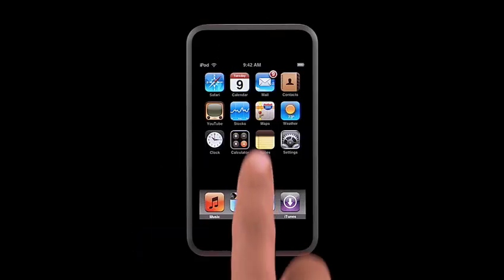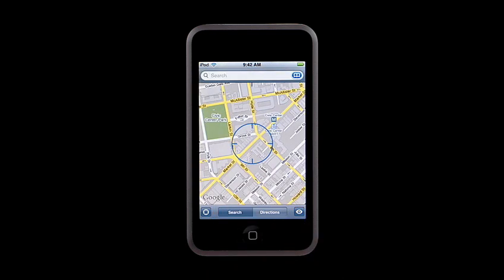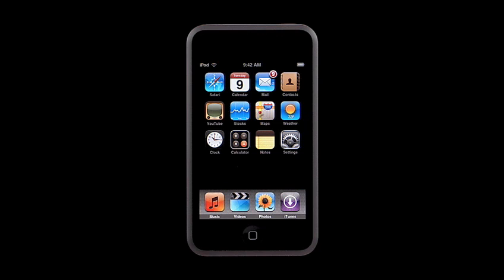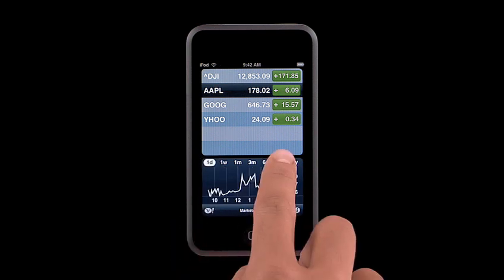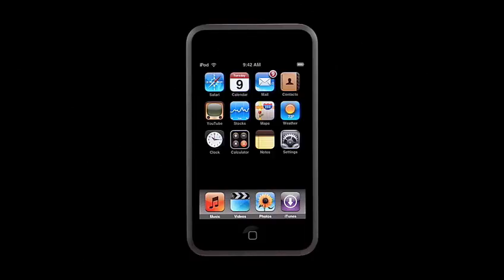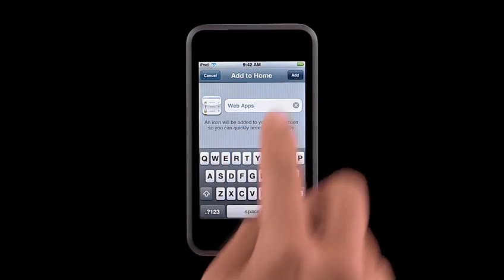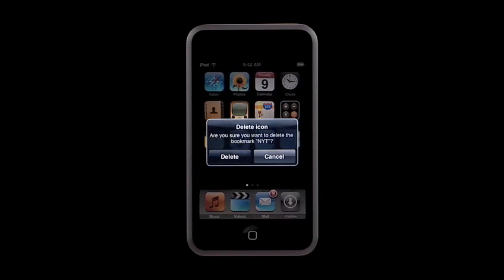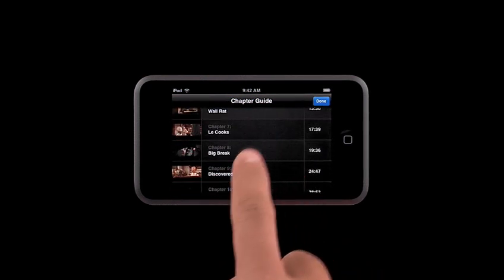iPod Touch - January Software Upgrade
The iPod touch January Software Upgrade is available for purchase from the iTunes Store. It includes the following features previously only available on iPhone:

    * Mail
    * Stocks
    * Maps
    * Weather
    * Notes